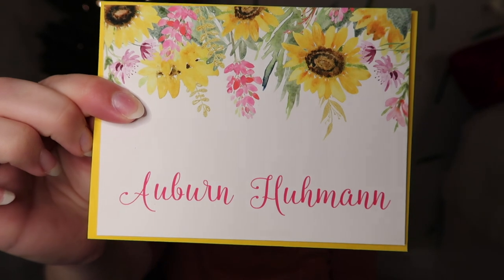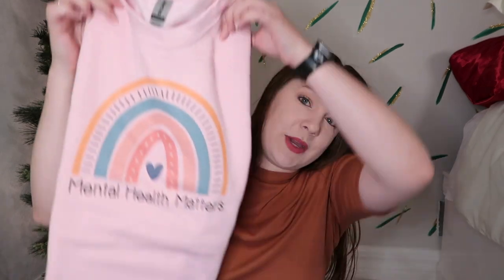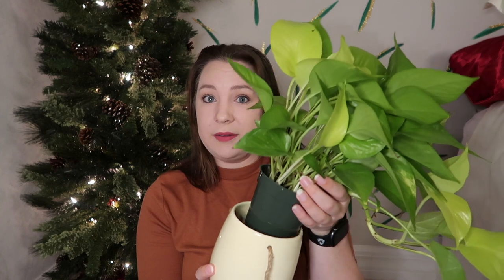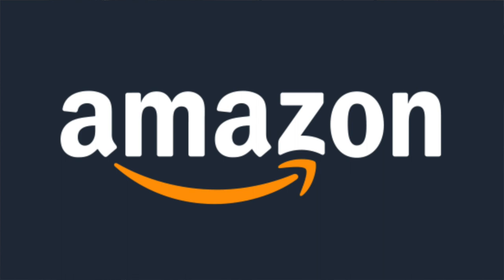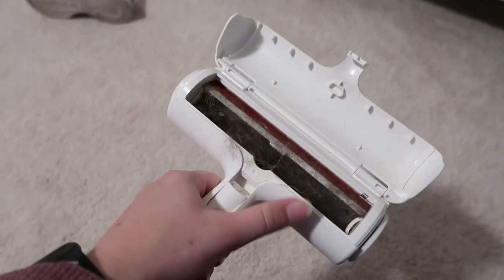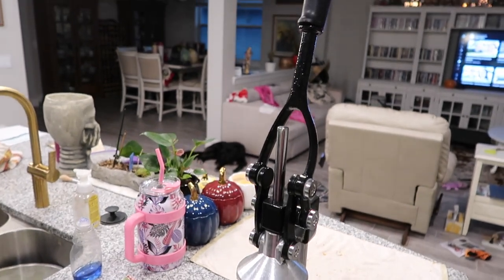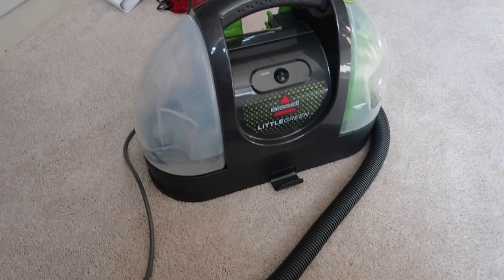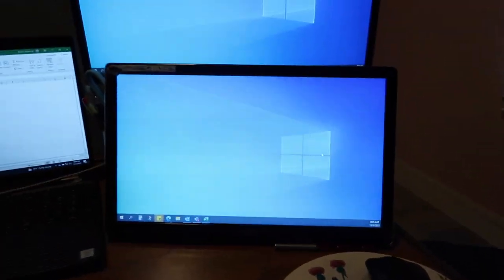Our Favorite Purchases (gift guide) :: VlogsGiving Day 5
These are a few of our favorite purchases. I don't know who you might be buying gifts for, but if you need to know what's good, these are great. What's one of your best buys?

Etsy Favorites
Camp craft cocktails

Fancy plantsy llc

Emma and anna apparel

Custom stationery

Custom Bound Book

Amazon Favorites
Starfiber mop

Chom chom roller

Citrus juicer

Sleek sockets

These Are Investments

Coffee maker

Little green carpet cleaner

Chapters
0:00 Introduction
0:45 TJMaxx
3:25 Etsy
13:11 Amazon